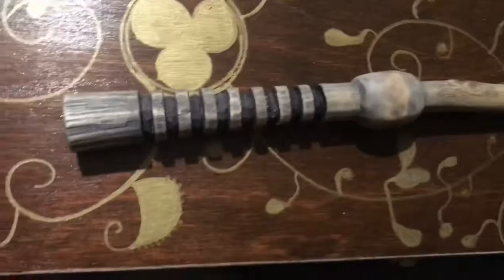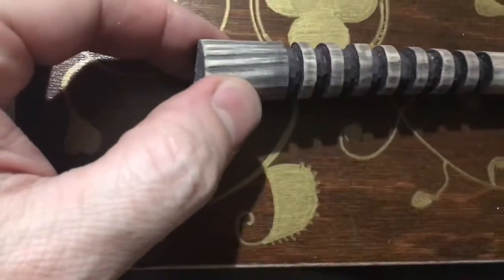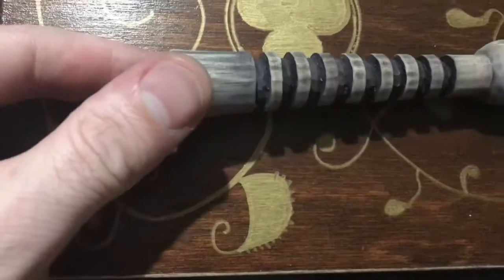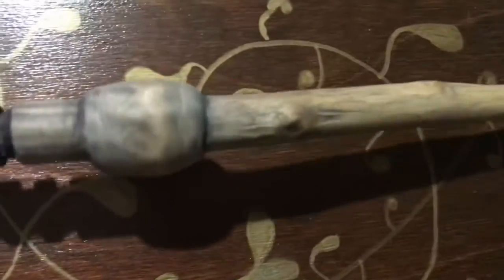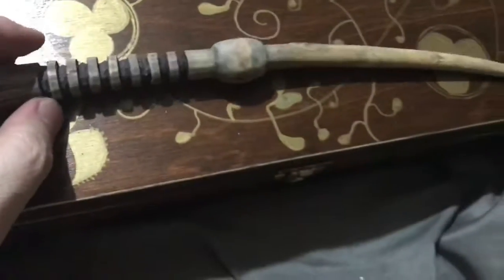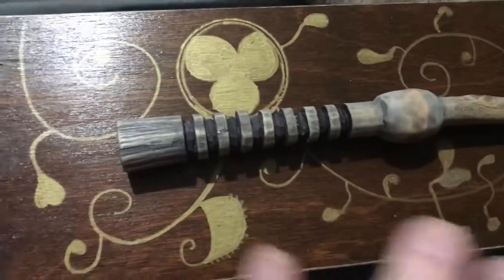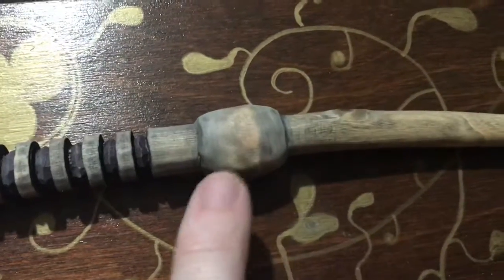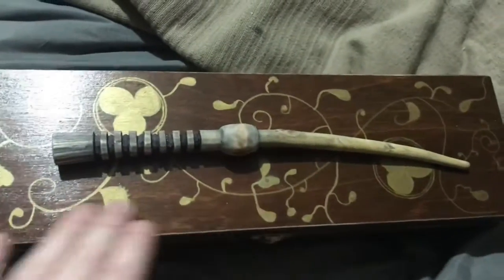The snow begins to melt and I play around with my slo mo camera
So today was pretty quiet really. We did get some snow but it didn’t fall very long, however it looked so pretty as it did I decided to try my slo mo camera. I also managed to finish carving another wand.